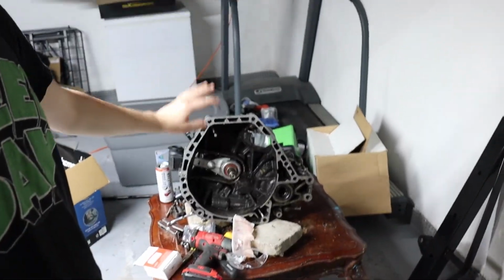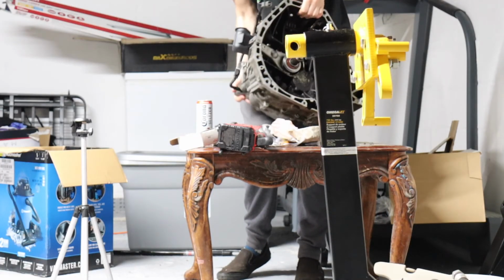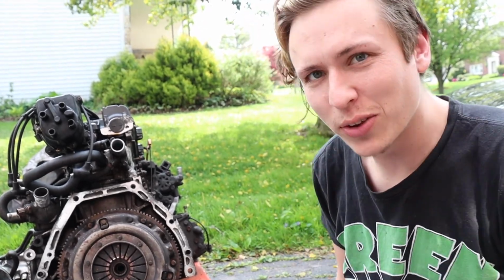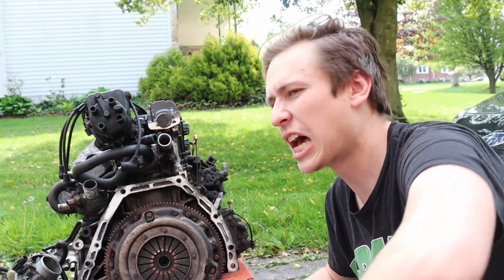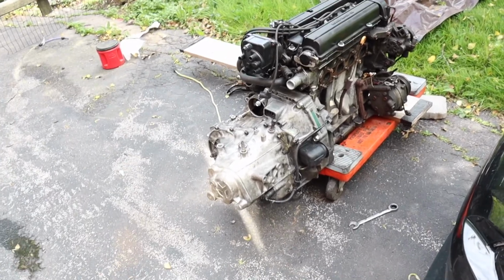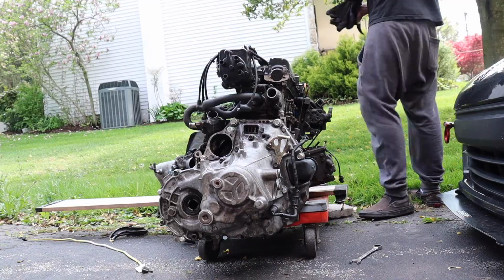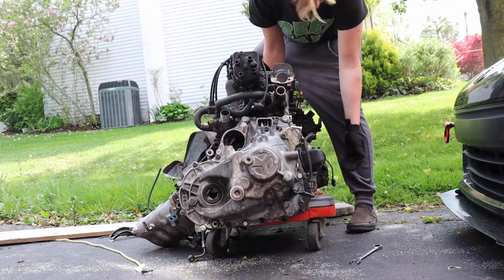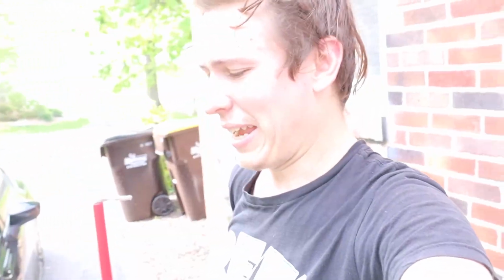The Final Step Before My B20 Goes In My EK Civic!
As you know I am doing a b series swap on my ek civic sedan with a b20 motor. The last part needed for this swap is installing the transmission to the b series motor. After we have the b18 transmission on the b20 block we can begin the engine swap and put the entire motor in the car! I have never done a swap before, having a swapped ek civic was a dream for when i got the car and we are finally getting close!

Equipment and parts!
Camera canon m50
Rode Mic
Civic Front Grill

Car content every week!